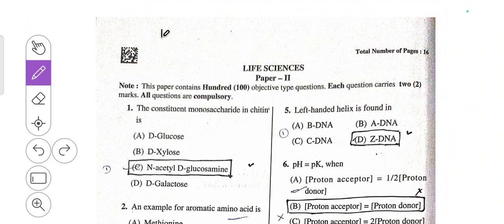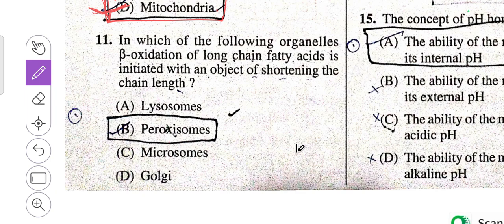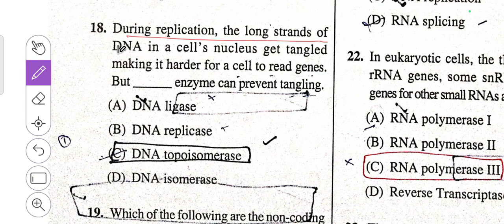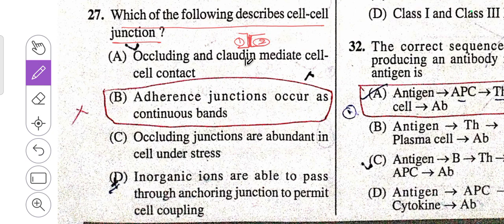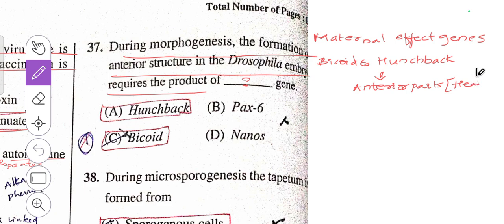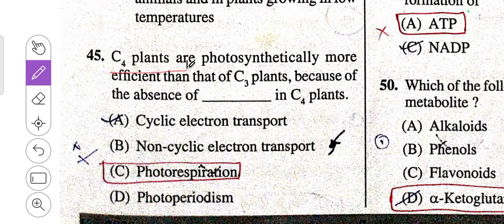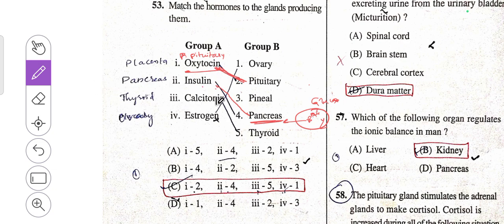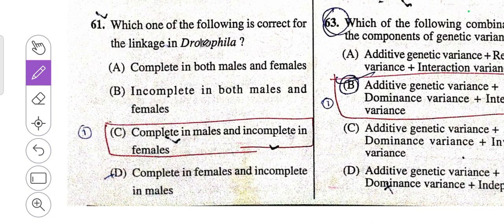👉 KSET LIFESCIENCE 2020🎯💥part 1 solved paper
LIFESCIENCE COMPLETE SOLVED PAPER 💥🔥🔥